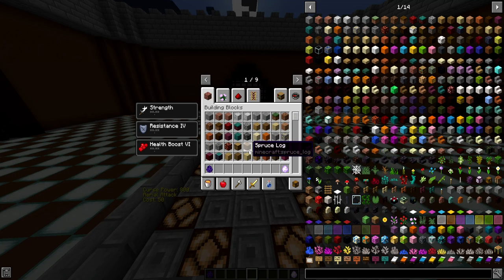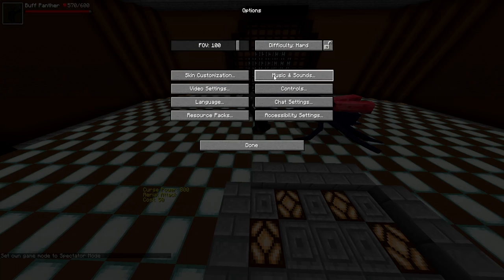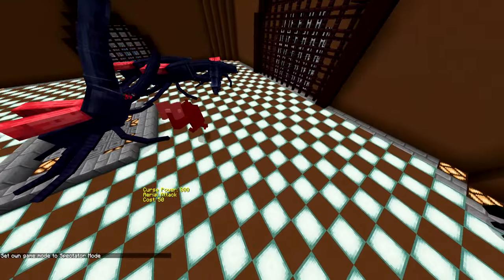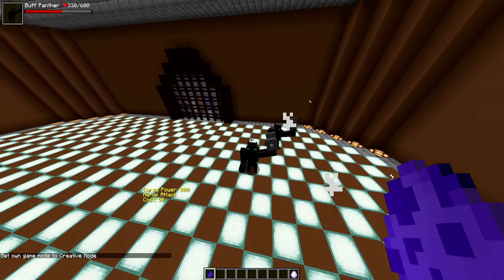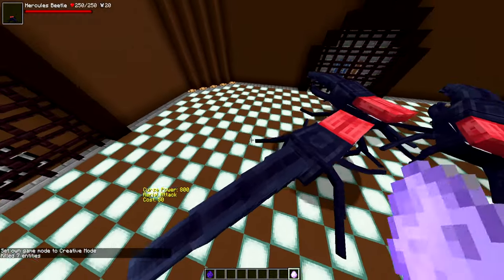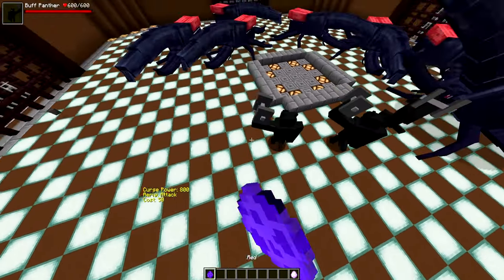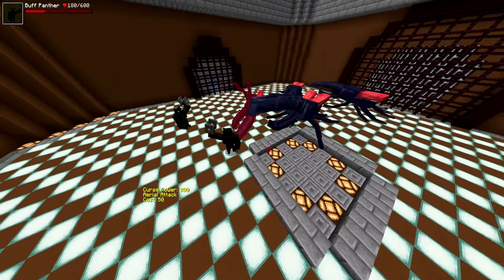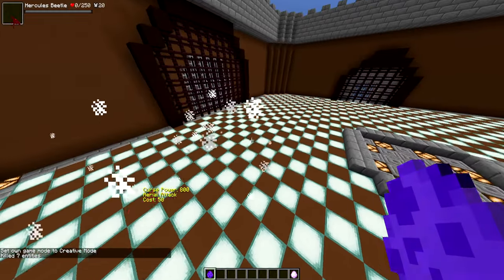BUFF PANTHER VS HERCULES BEETLE - MINECRAFT 1.16.5 (MOB BATTLE)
2 animals from different animal kingdoms fight today in the arena to see who's top dog!

Welcome to the series where we take two or more random mobs and make then fight to the death!

Battle Rules:
1. Mob Vs Mob
2. When one mob completely takes out another in battle, it becomes the victor
3. The mob with the most wins at the end are declared the champion
4. You can suggest fights in the comments and the most liked one wins for next time